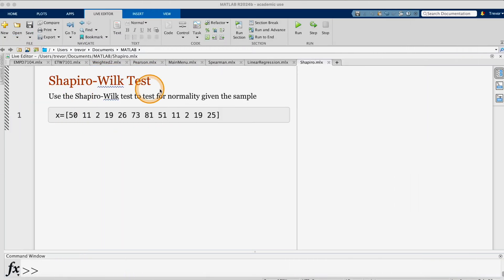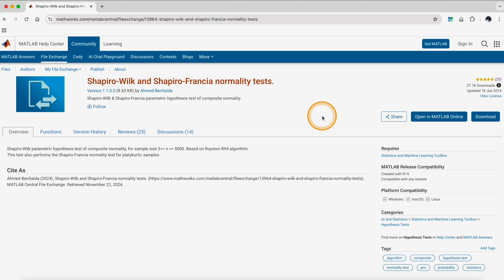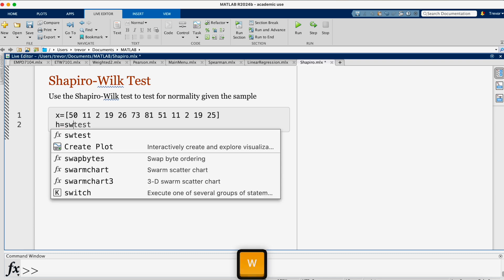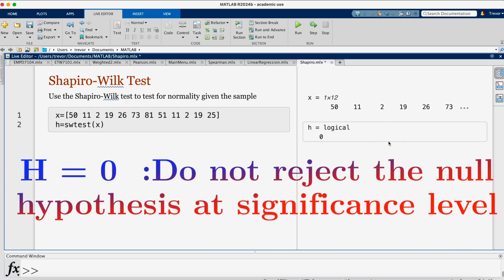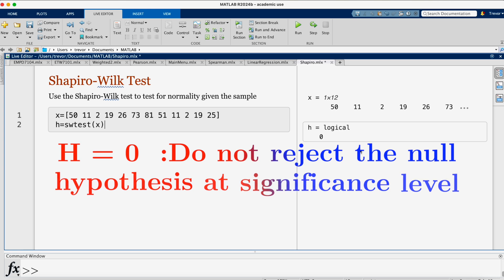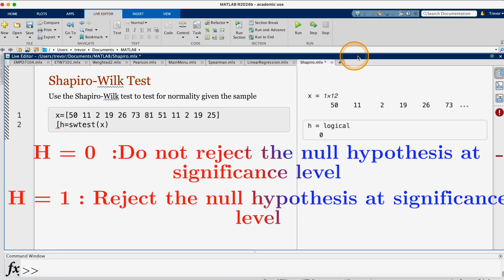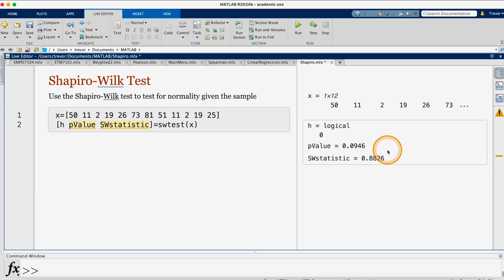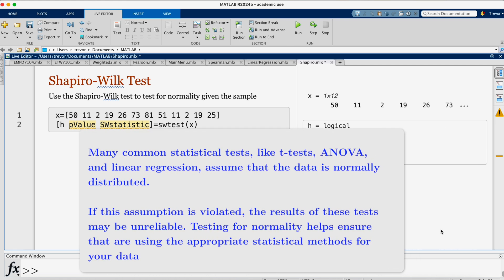Matlab | Shapiro Wilk Test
Shapiro Wilk Test: testing for normality.

Ahmed BenSaïda (2024). Shapiro-Wilk and Shapiro-Francia normality tests. MATLAB Central File Exchange. Retrieved November 22, 2024.